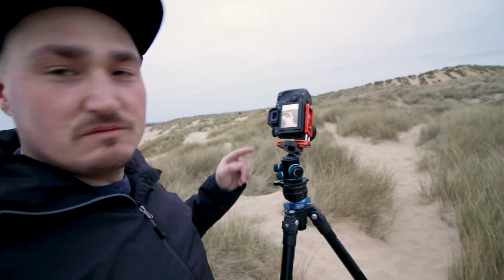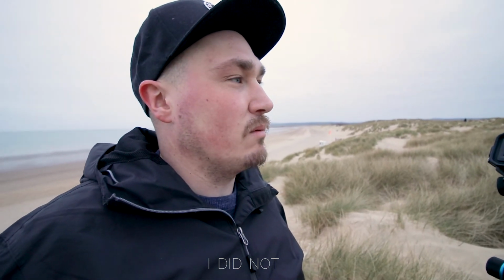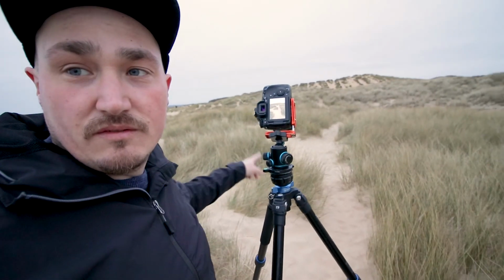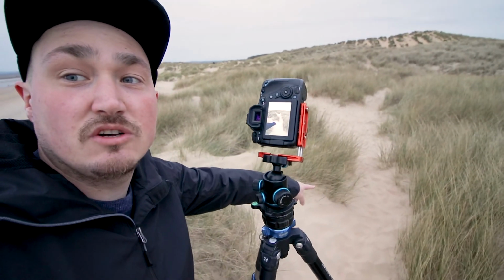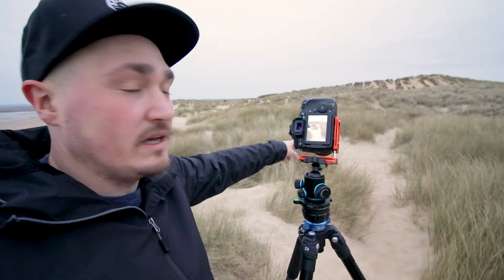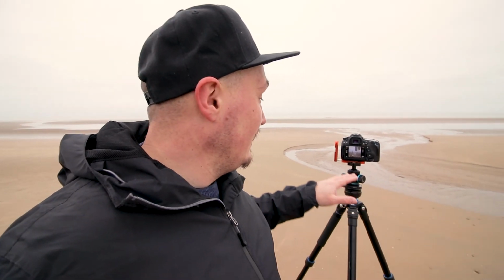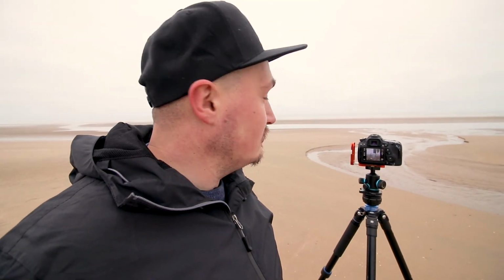Returning to Landscape Photography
Well after some much needed time off and time to recharge and sort myself out, it's time to returning to landscape photography.

I haven't been making these videos for a while and been keeping my photography trips to myself when I go out but its got to change. So I welcome you all back to a new start and one that I hopefully get right this time.

So sit back and enjoy my first video back in the field doing my I like best.